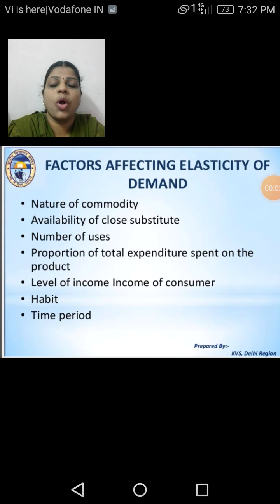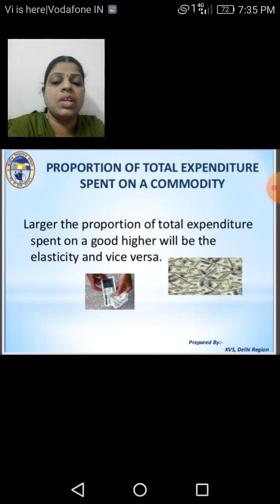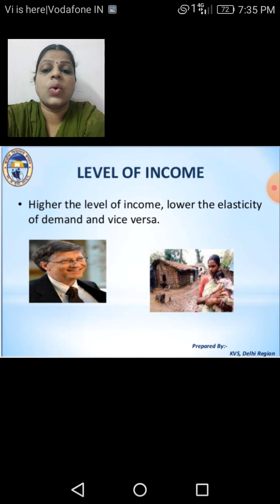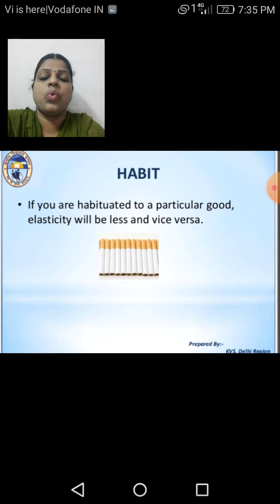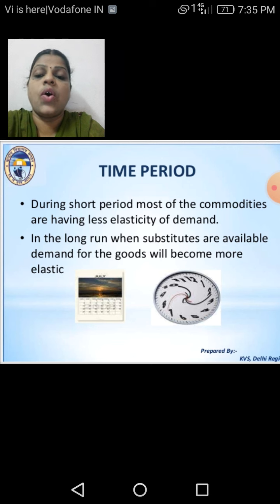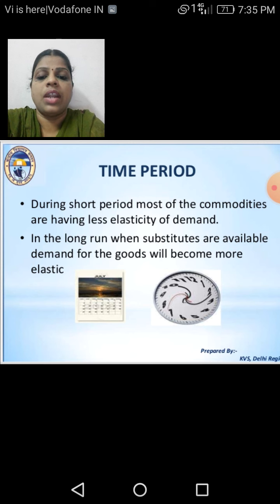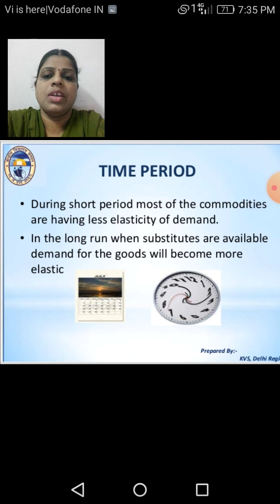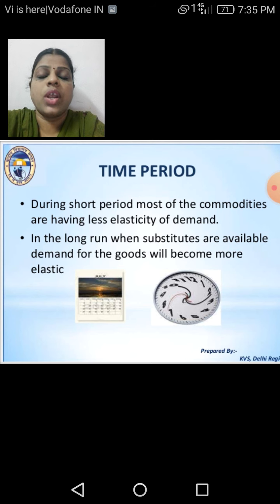Class 11,Microeconomics,Module 29,9/09/20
Topic-Factors determine elasticity of demand